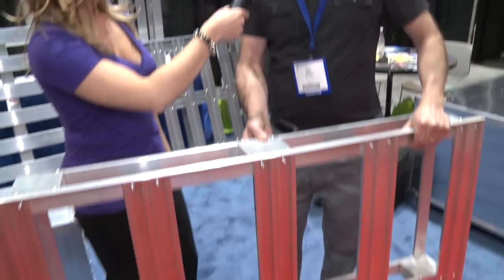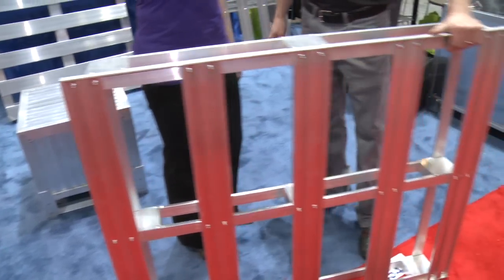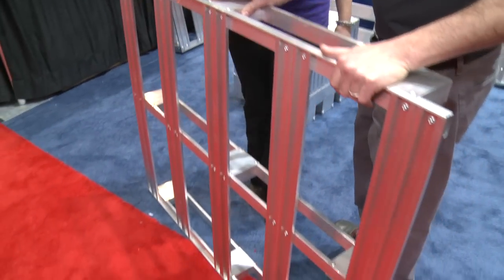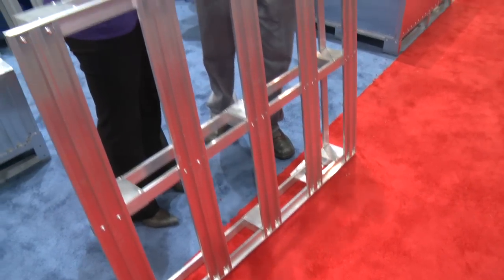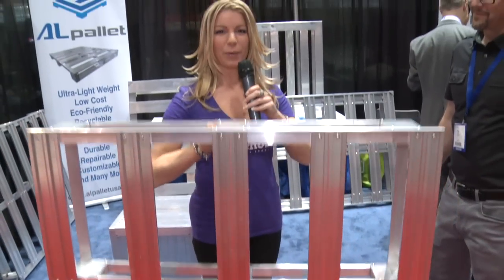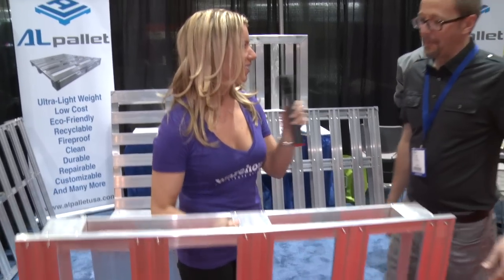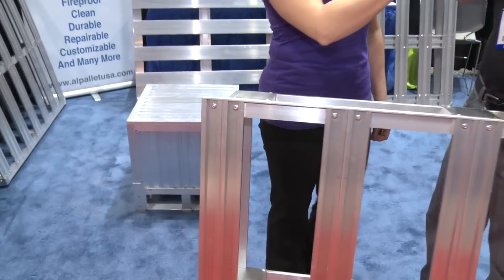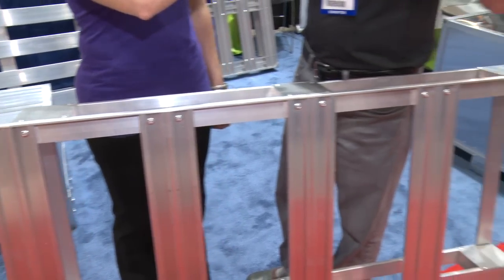Light weight eco-friendly pallets from AL Pallet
Warehouse IQ finds eco-friendly light weight high ROI pallets at Promatt 2011.

Case Parks at AL Pallets describes and explains a logistics pallet.  The aluminum pallet is is 9 lbs compared to 45 pounds that a wood pallet weighs.  When shipping products by air, the lighter weight of the pallet will provide a 100% ROI (Return on Investment) the first day you use it.

How much does it cost to ship product by air?  $2.25 /lbs  So a wood pallet would cost $90 in shipping costs versus $25 in shipping costs per flight.

The aluminium pallets are
- eco friendly
- durable
- fire proof
- never needs fumigation
- damage resistant

Price of the pallet shown price: $40